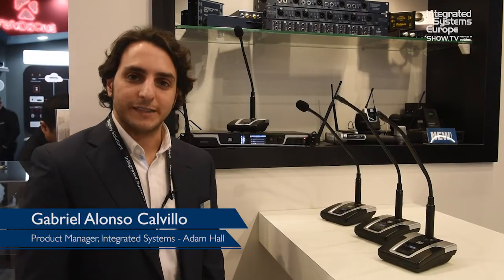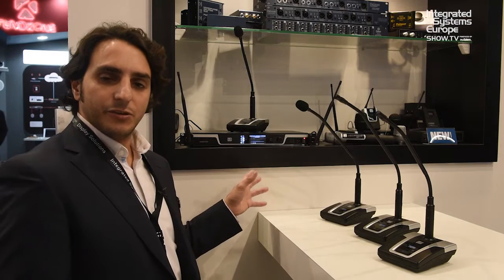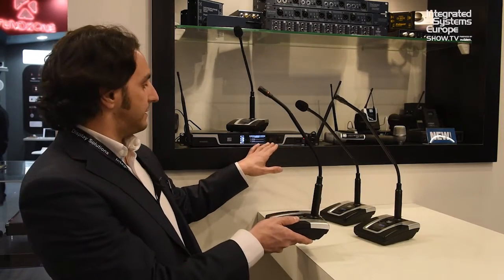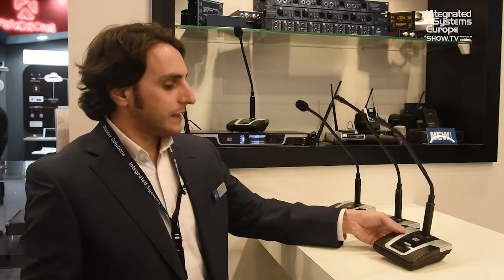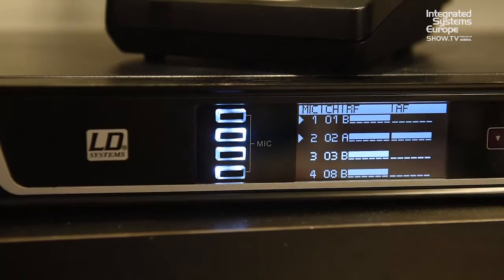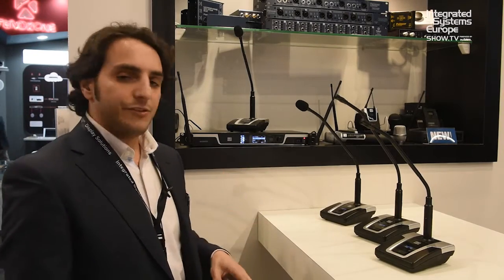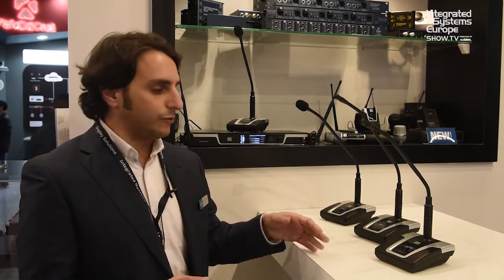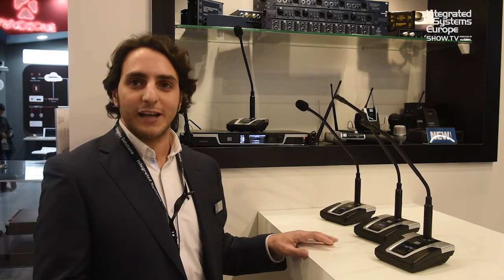Adam Hall introduces U500 CS4 wireless conference system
Adam Hall's Gabriel Alonso Calvillo explains the features of the CS4 four channel wireless conference system.